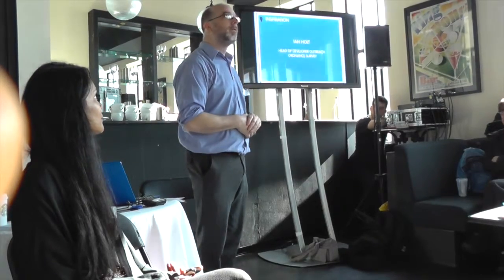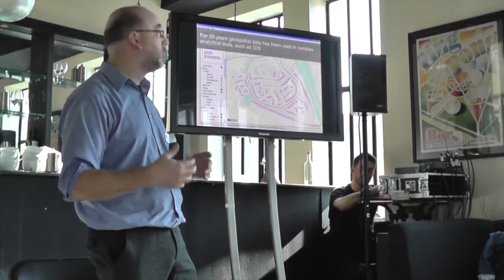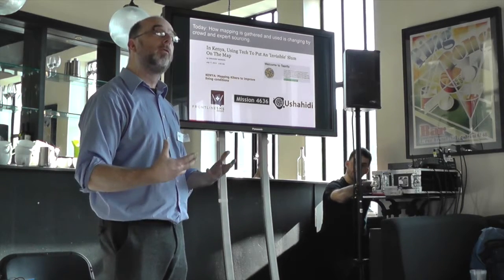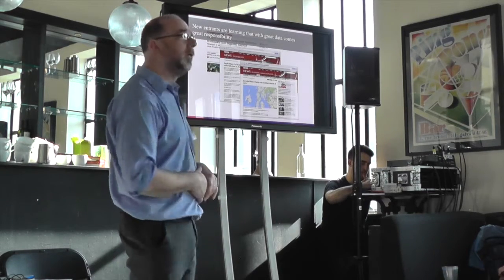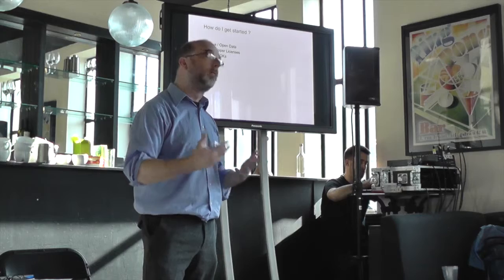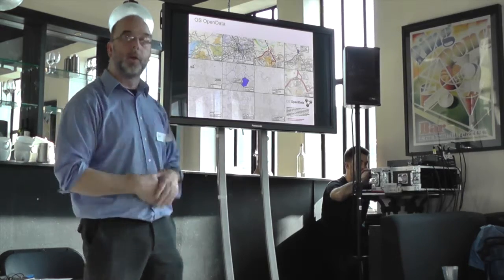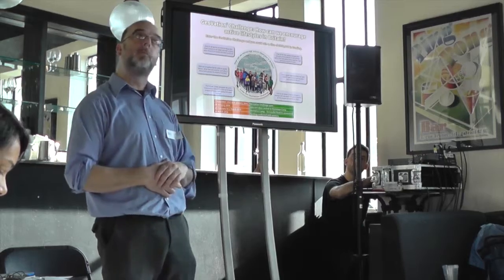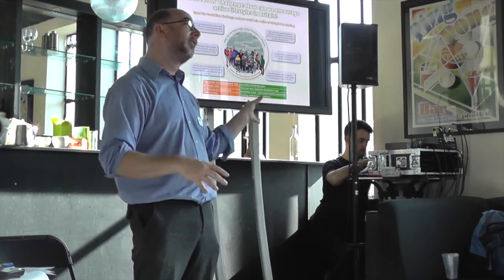Ian Holt - Loop Labs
Ian Holt,
Head of Developer Outreach, Ordnance Survey

talked in Loop Labs Hack4Change about GeoVation, open data, virtual cartography and neo-geography.